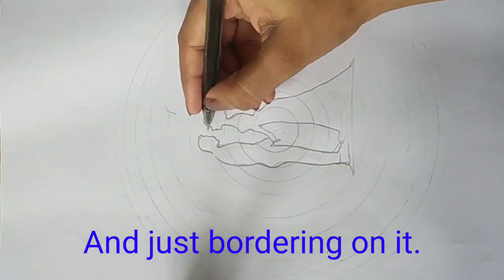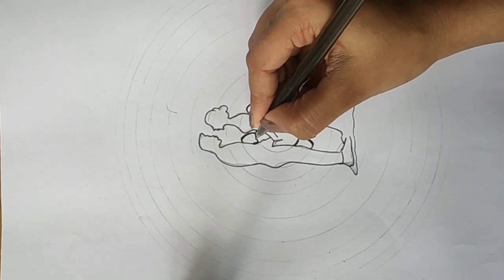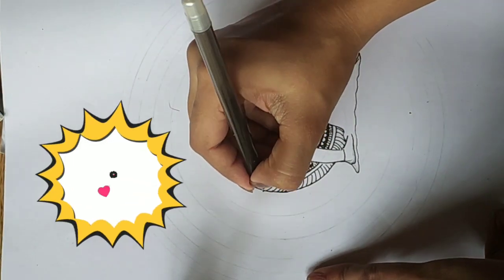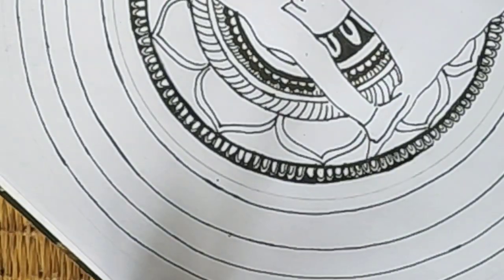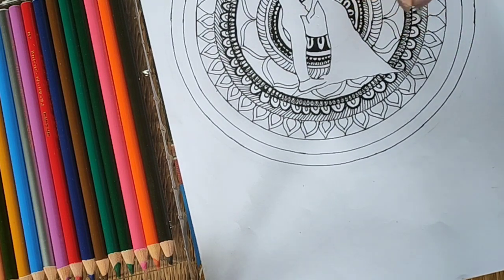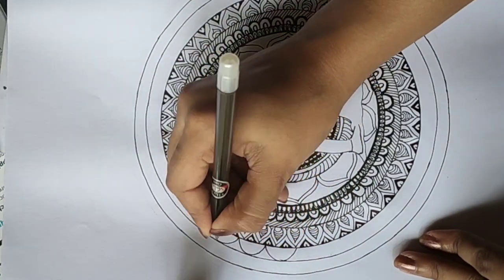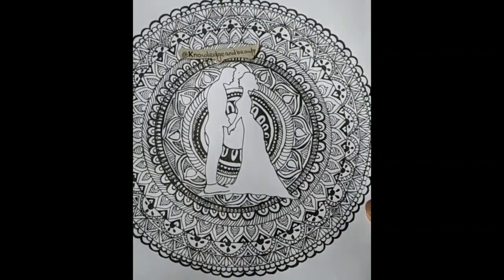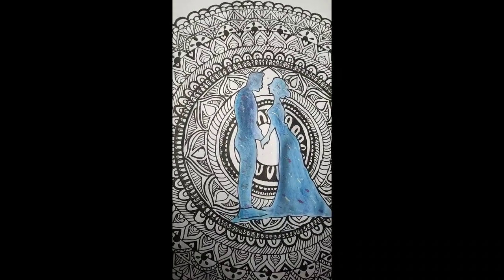Couple Mandala art for beginners & a quick TRICK for water colour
Hi friends,
How are you?
stay home

 If you have any suggestion regarding my channel and video plz let me know in Comment section.

People who wants to spread love happiness with awareness be the member of my sweet little world. Knowledge and beauty is all about how to learn new things about  fashion,beauty, art,cooking, quick hacks and tips, DIYs and awareness.

Kheyali

Please don't use our any video and picture without our permission.